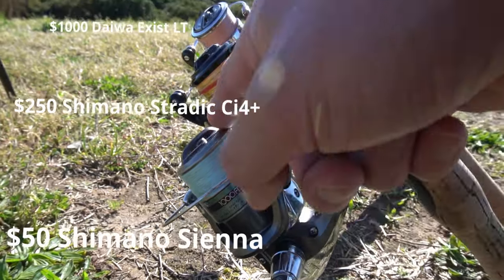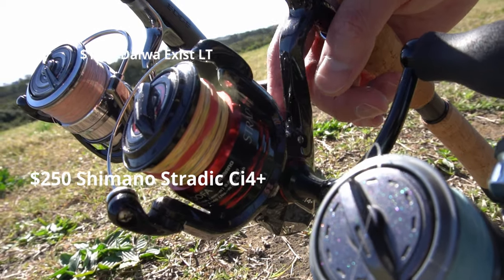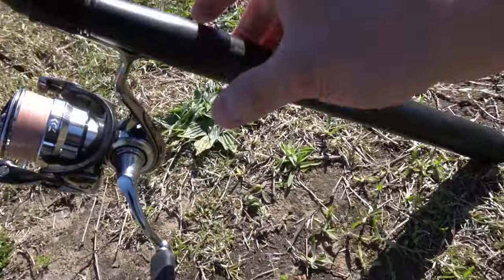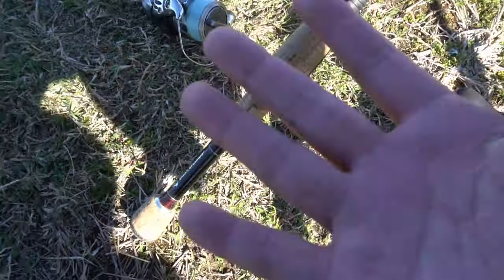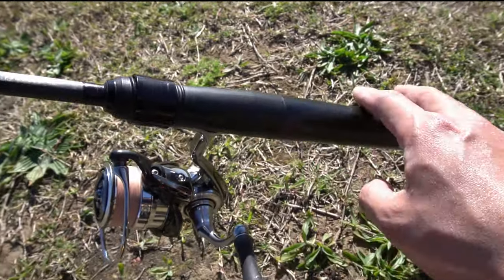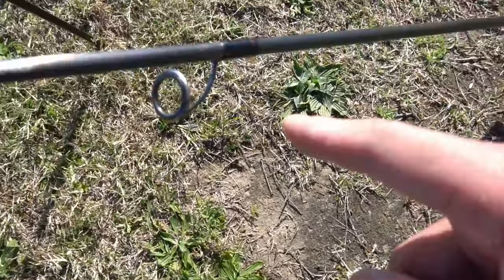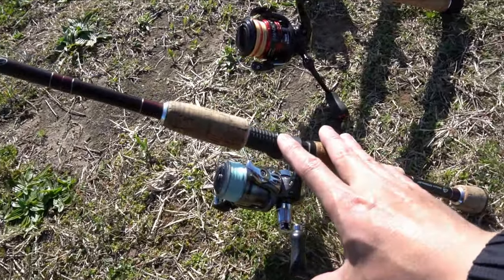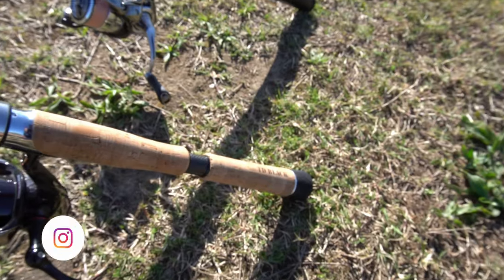My Lure Fishing Setups | Price Vs Performance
My thoughts on lure fishing setups in regards to price versus perfomance. These are my bream fishing combos and this video was filmed with the purpose of entertainment so disclaimer on the correctness of specific details that I may have brought up.

Recommended blade/vibe for bream, whiting, flathead:

Cranka Crab (Brown): (US)
(Spotted): (US)

Become a Shroom Club Member!